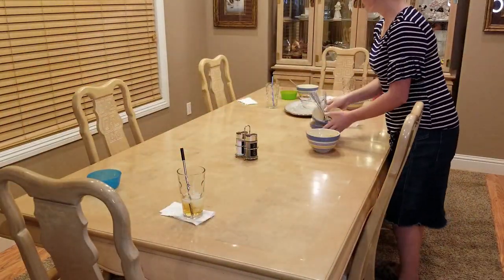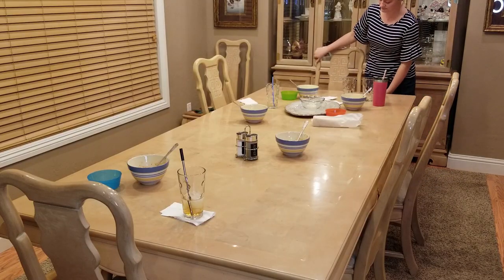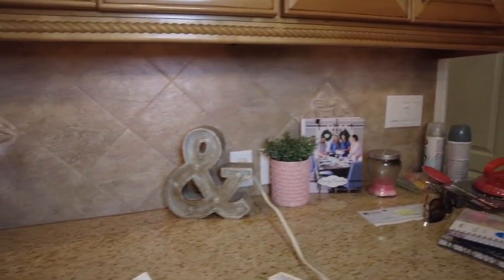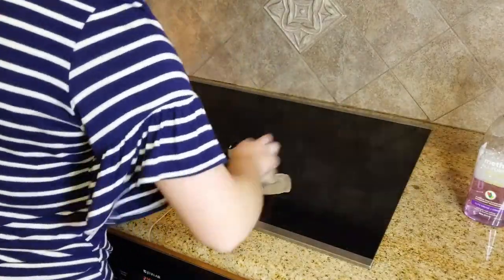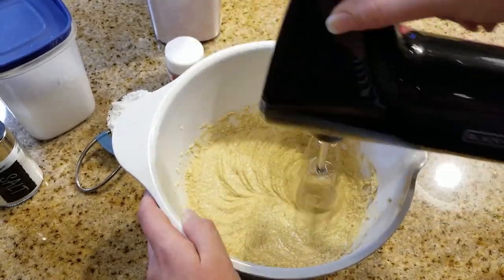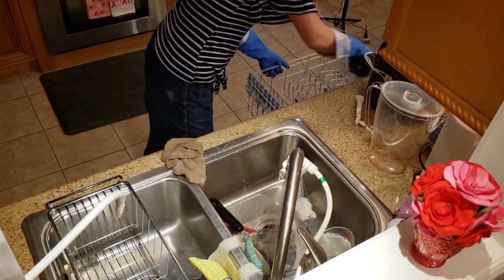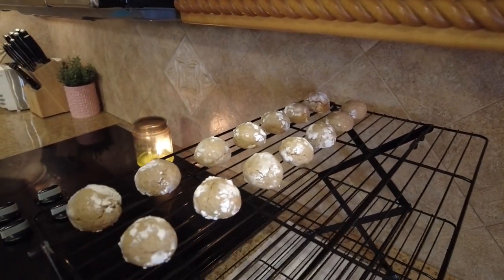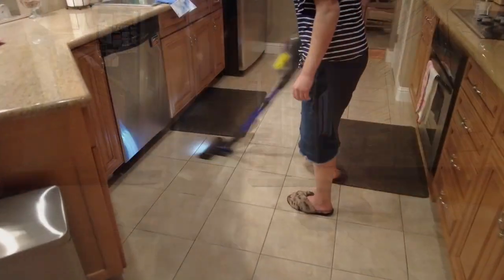AFTER DARK COOK + CLEAN WITH ME! 2021 KITCHEN CLEANING MOTIVATION! / Courtney's Lens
Hey guys! What is up? Welcome to my *NEW* AFTER DARK COOK + CLEAN WITH ME! 2021 KITCHEN CLEANING MOTIVATION! I hope you enjoy these two yummy recipes that I've shared!
 Love, Courtney Lynn xoxo

Easy Vegetable Soup Recipe

Ingredients:
1 bag of frozen mixed vegetables
3 potatoes
3 celery stalks
1 yellow onion
1 1/2 lb. ground beef
1 can tomato sauce
1 cup barley

Directions:
Combine all vegetables into pot and fill with water until vegetables are completely covered. Cook until vegetables are tender. Add ground beef, tomato sauce and barley. Cook until barley is at desired consistency. Serve and enjoy!

Crackle Spice Drops (Weight Watchers Friendly!)

1/2 cup of margarine
1/2 cup of brown sugar (unpacked)
1 egg
1 tbsp vanilla extract
2 cups all-purpose flour
1/2 tsp baking soda
1/4 tsp table salt
1 tbsp pumpkin pie spice
1/4 cup powered sugar

Directions:
Beat margarine with brown sugar until creamy. Mix in egg and vanilla until light and fluffy. Stir in flour, baking soda, salt and spice. Roll teaspoon sized amounts of dough, then coat in powdered sugar. Bake for 7-8 minutes.